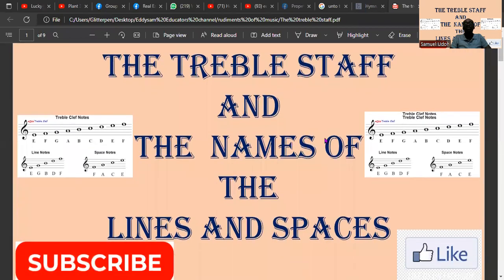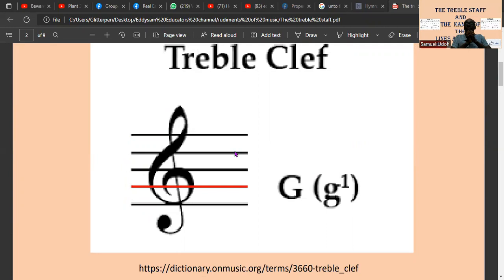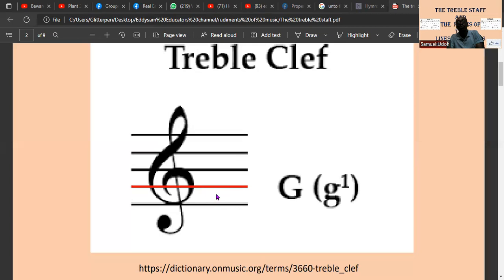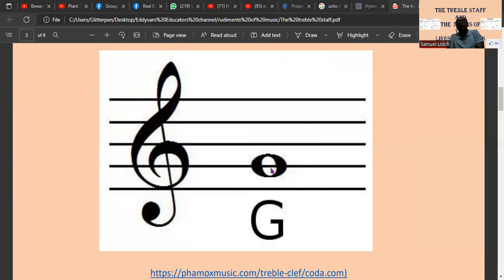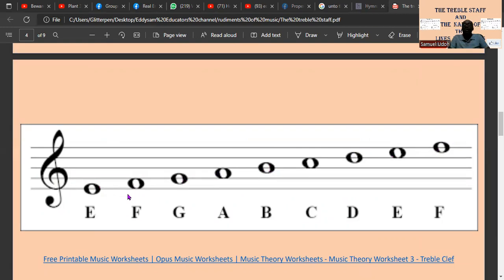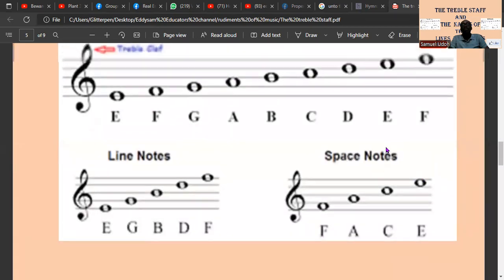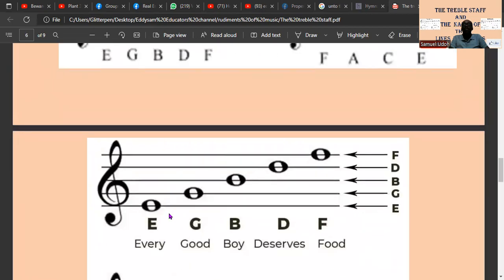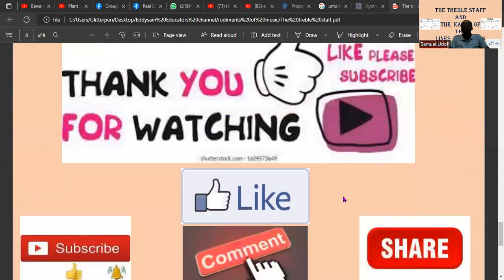The Treble staff and the names of its Lines and Spaces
In this video, we take a look at the treble staff and the letter names of its lines and spaces.